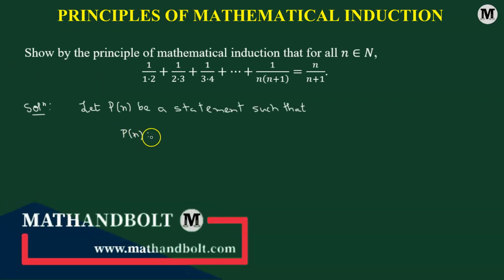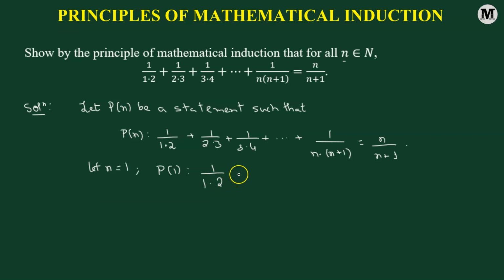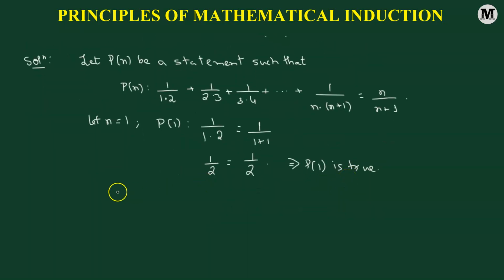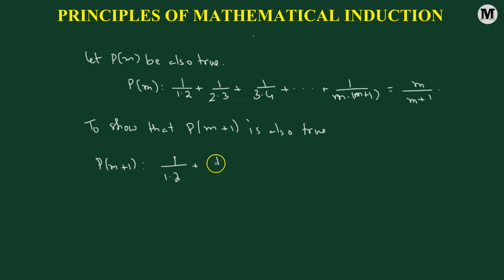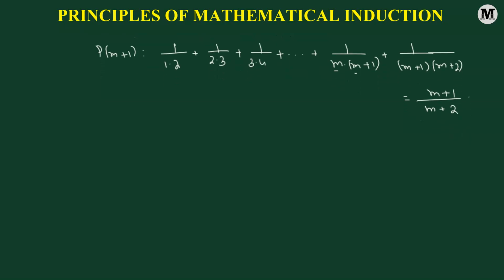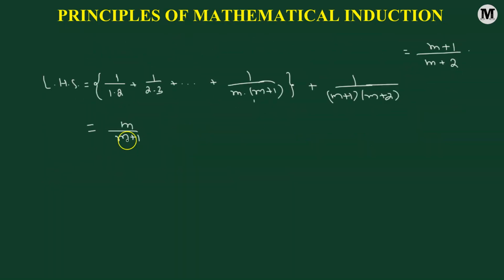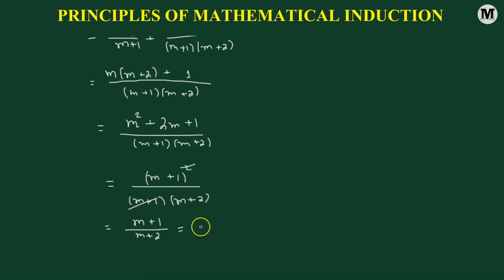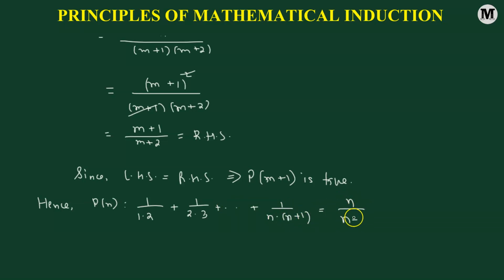9| Principle of Mathematical Induction - Worked Out Problem 9